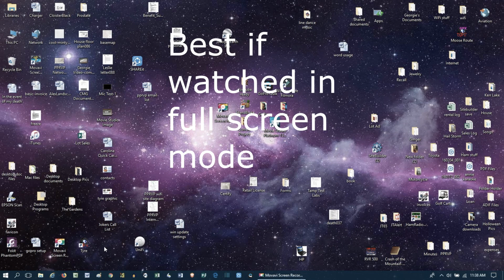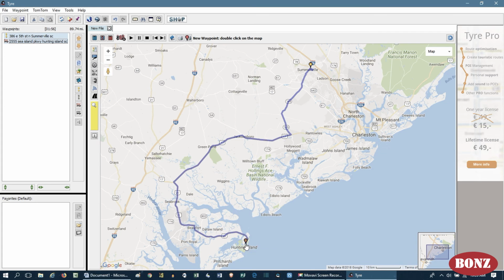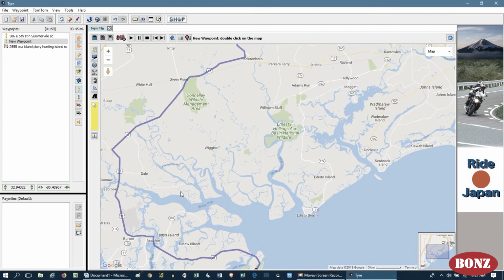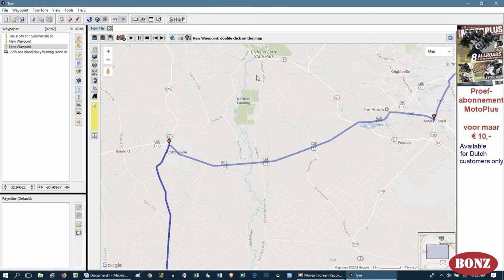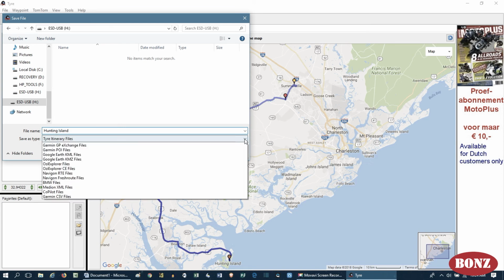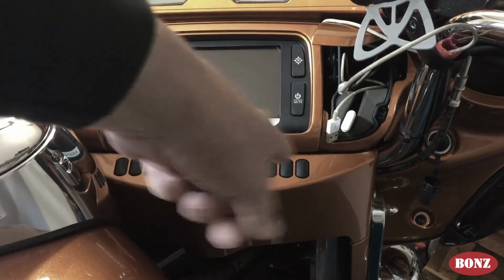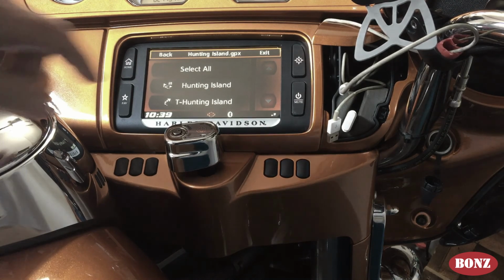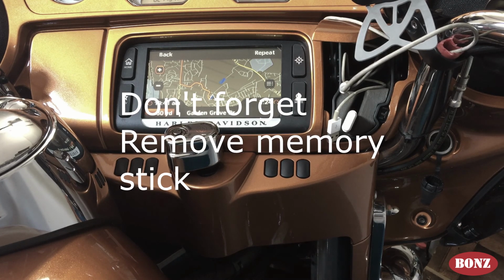Using Tyre navigation app with Harley Infotainment gps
How to use Tyre navigation software to plan waypoints and routes for use in the Harley Davidson Infotainment GPS navigation system.